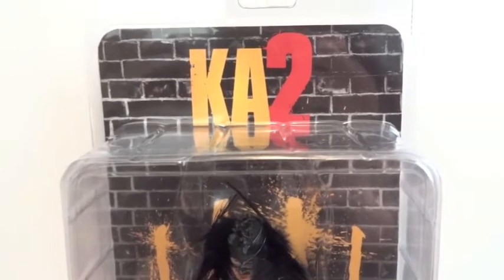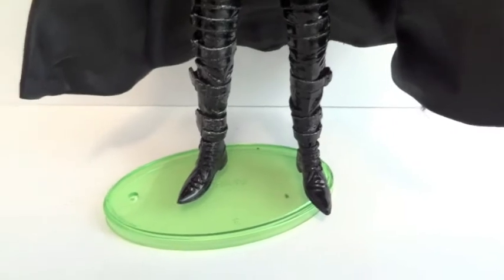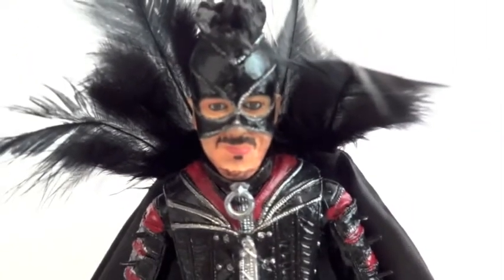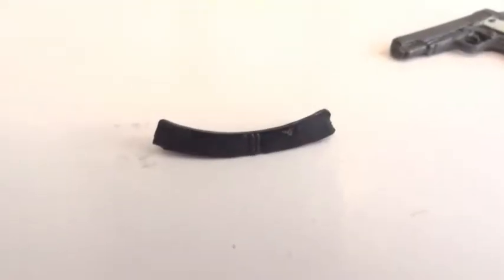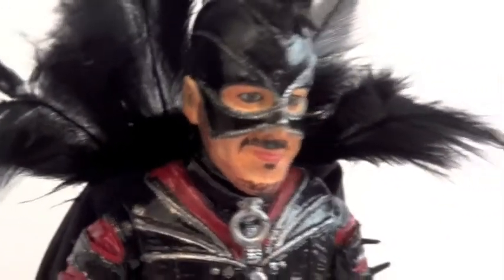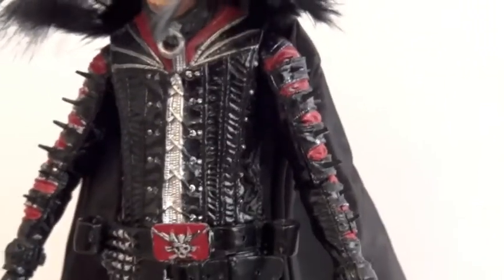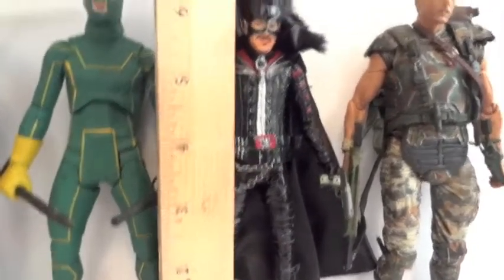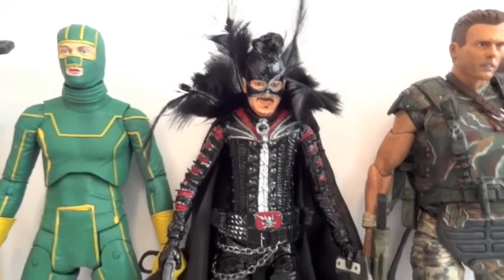Neca Kickass Mfer